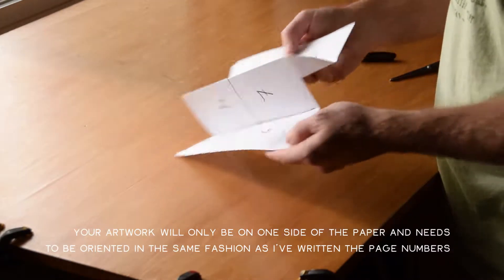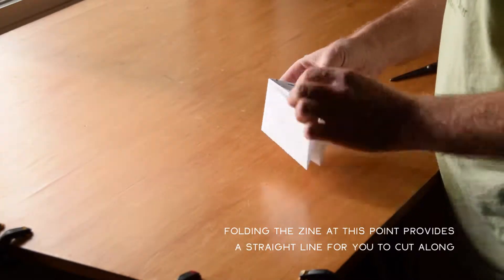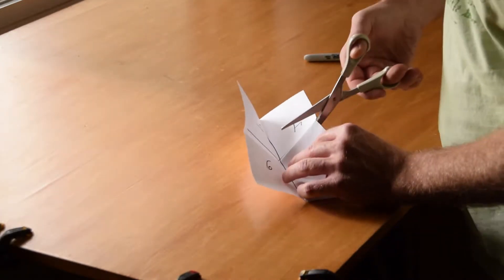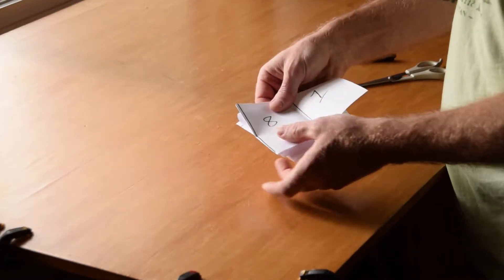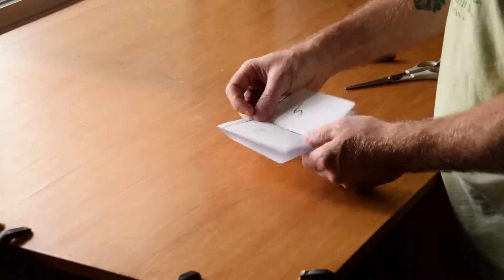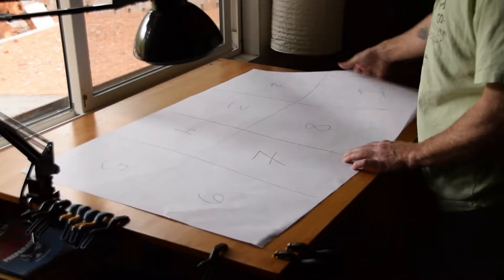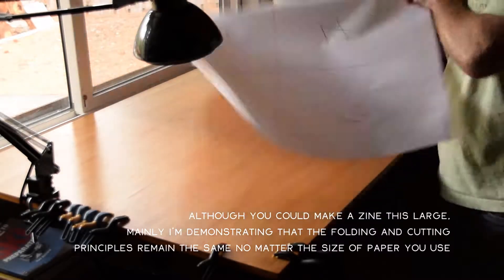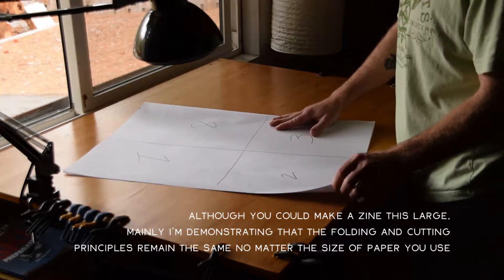Making an 8-Page Zine with a Single Sheet of Paper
I produced this short demonstrative video about folding and cutting the paper of an 8-page zine in conjunction with an article I wrote about zines for my backcountry blog This video and the article it accompanies is part of my "Share Your Story" series, focusing on creative ways in which you can document and share your outdoor adventures.

Although I produce this series for my backcountry blog, you can obviously create your zine for whatever purpose you choose. I think this is a great project for the classroom, a Saturday afternoon with the family, or even as a low-tech approach to marketing your products or business.

To read my full article titled "Making an 8-Page Zine From a Single Sheet of Paper," The article contains information about ways in which to approach creating content for your zines, guides to help you fold and cut your zines, and some examples of 8-page zines made from a single sheet of paper.